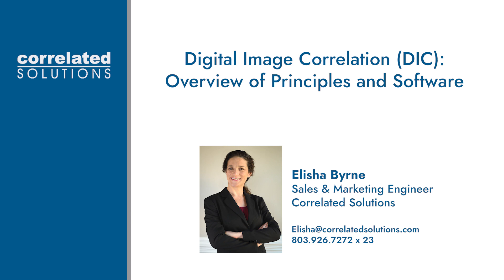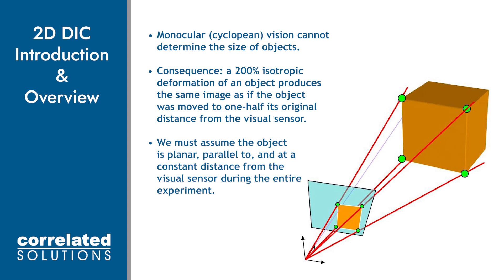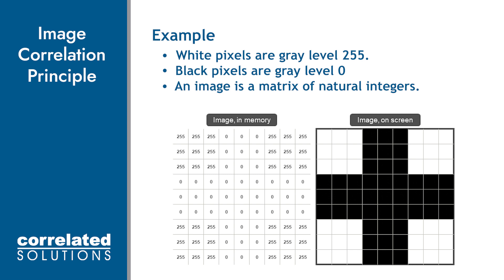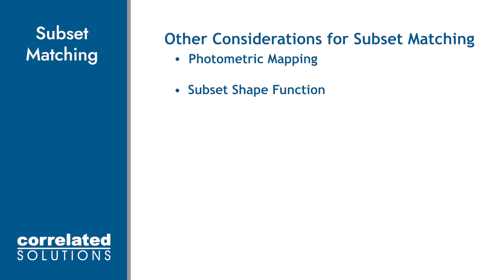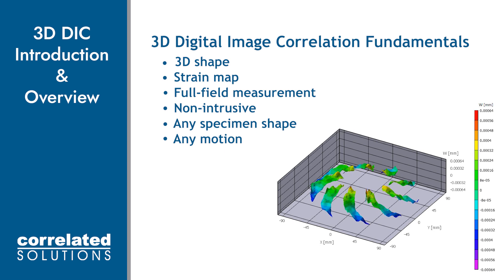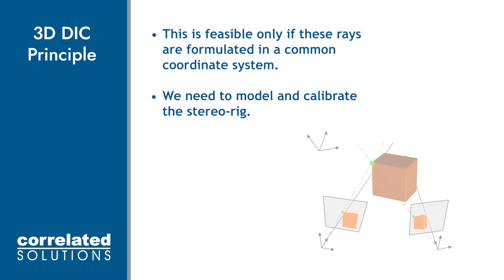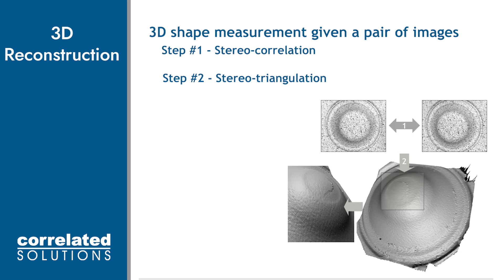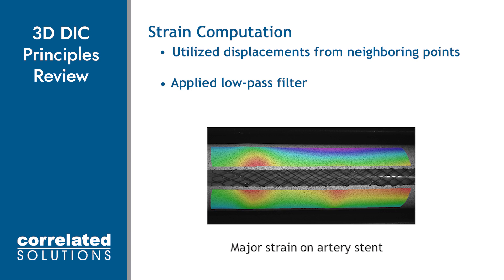Digital Image Correlation (DIC): Overview of Principles and Software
Learn more about the fundamentals of digital image correlation (DIC) in this video featuring Correlated Solutions sales engineer, Elisha Byrne.

This is the first of three in our new short course on digital image correlation. This presentation covers general principles and theories that form the foundation of DIC. In it, we cover definitions, common uses, and pattern requirements. We discuss theory on how DIC measures shapes and displacements by temporal tracking of pixel subsets, stereo-correlation of subsets, and stereo-triangulation. The latter utilizes the calibration model to perform a 3D reconstruction of the object. Strain computations are then made from the displacements of neighboring points followed by the application of a user-defined low-pass decay filter. This is how 3D DIC obtains full-field 3D shape, deformation, and strain data on any surface with a speckle pattern and imaged with two cameras.

If you have a question about DIC or any of our industry-leading non-contact measurement solutions for strain and deformation, leave a comment below or get in touch with us at sales@correlated solutions.com or at .